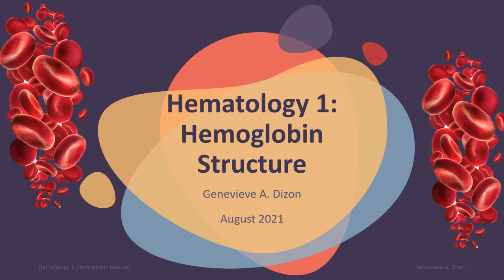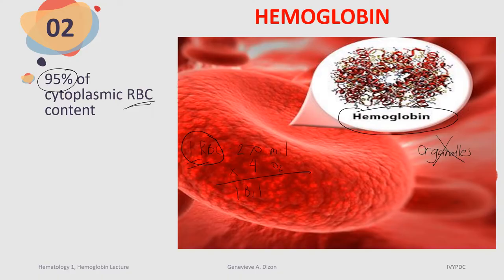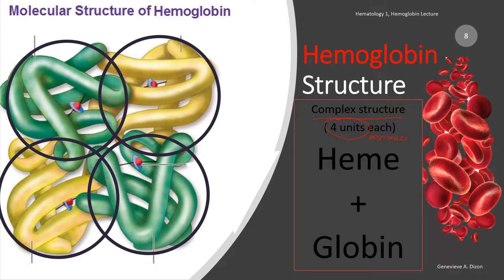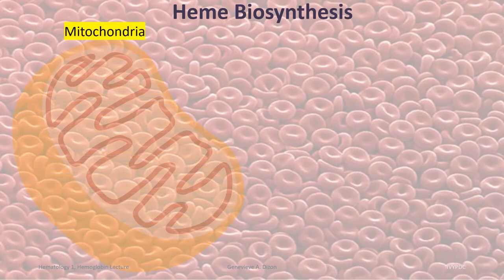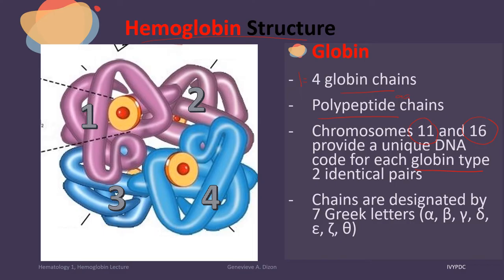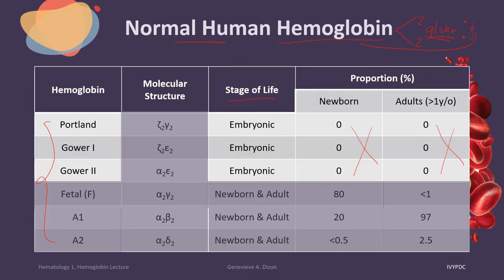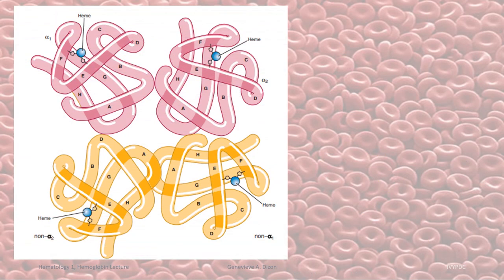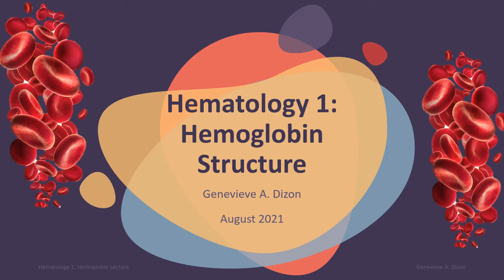Hemoglobin Structure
Hemoglobin is made up of 4 units of polypeptide chains and Heme. The pairing of the different type of polypeptide chains will create different types of Hemoglobin. The Heme portion of a hemoglobin is made up of Ferrous iron and Protoporphyrin IX.